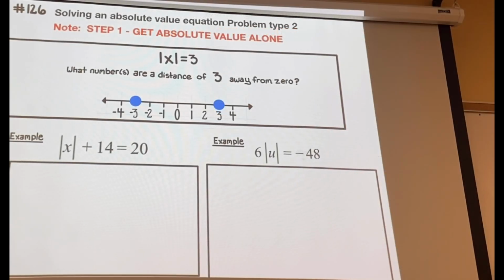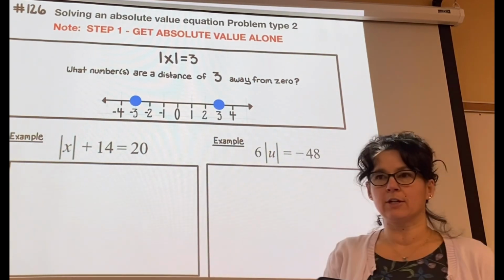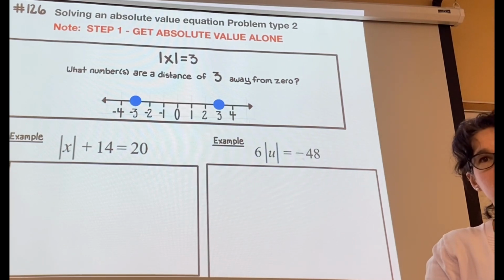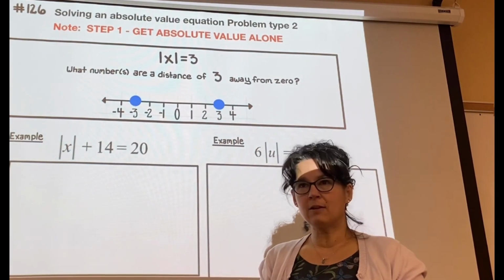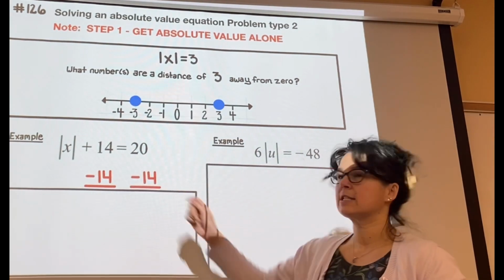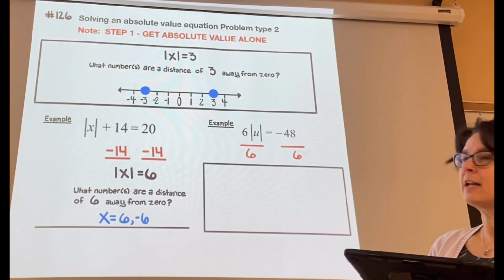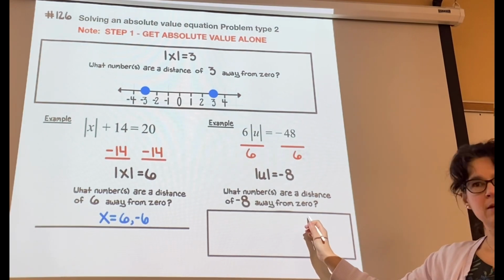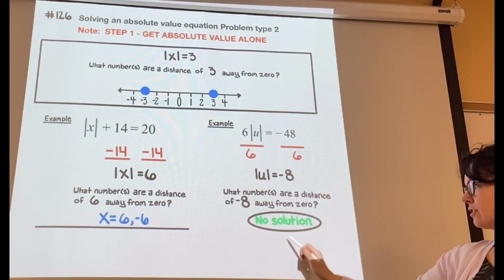Solving an absolute value equation Prob type 1 (PC)